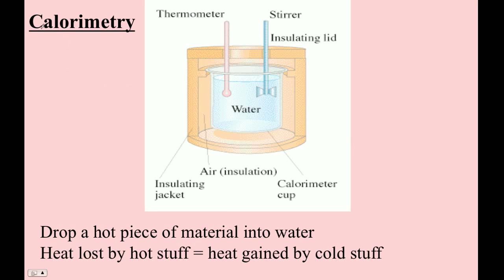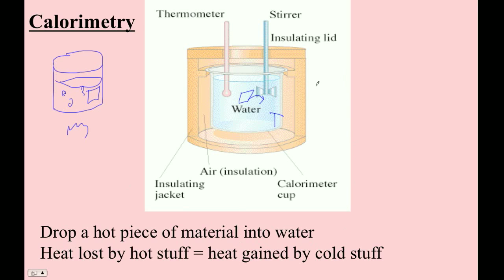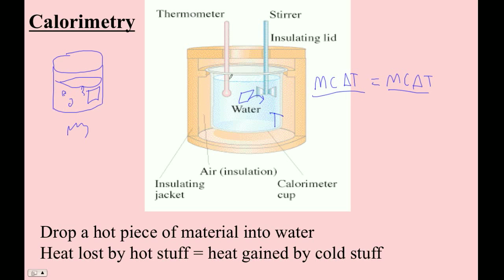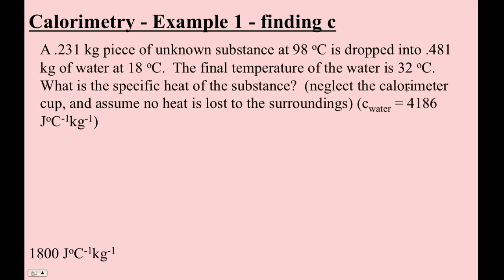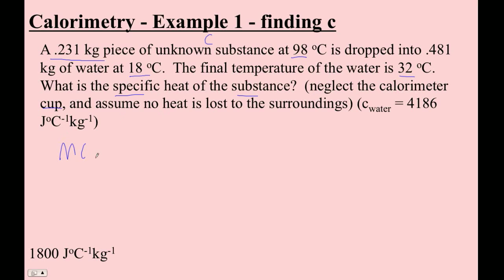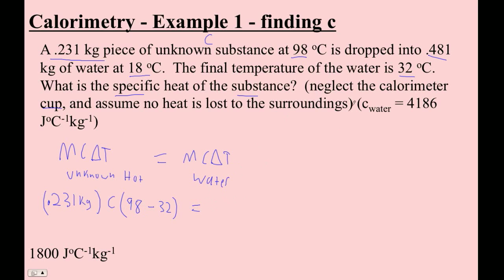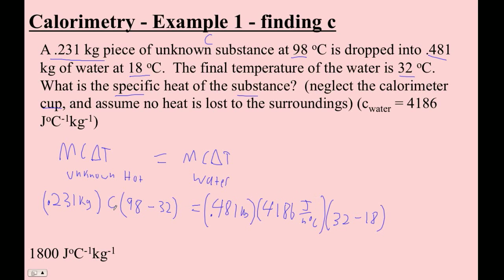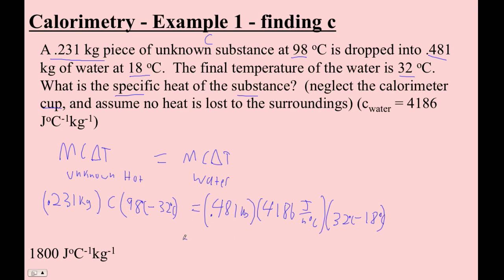HTPIB14E Solving Calorimetry Problems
Using Q = mcT and conservation of energy to solve calorimetry problems.